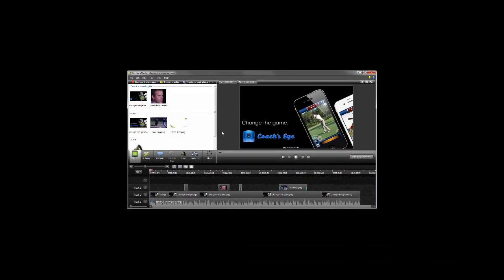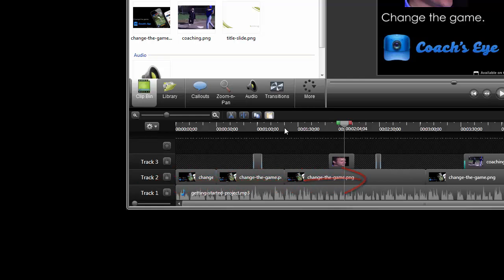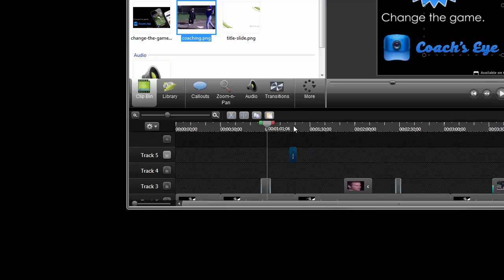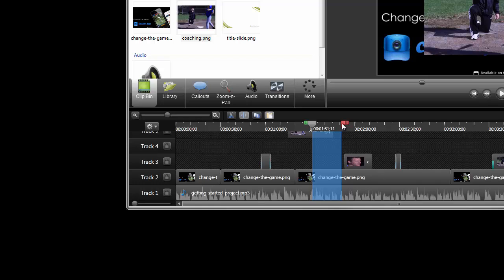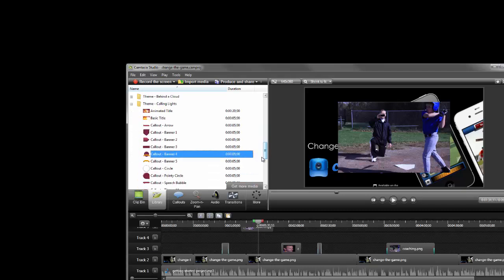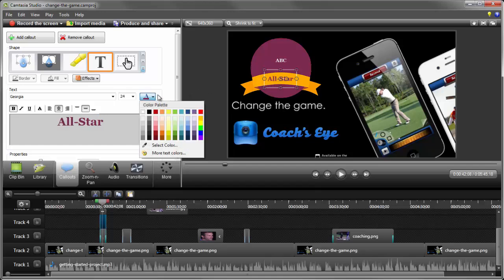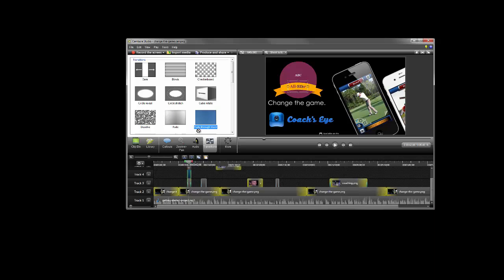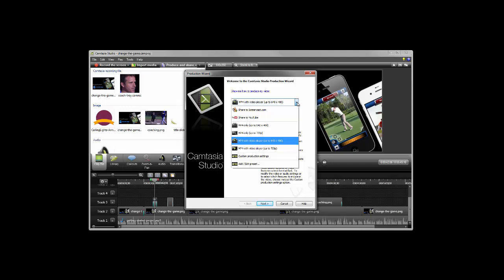getting started project-Camtasia Studio 8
getting started project